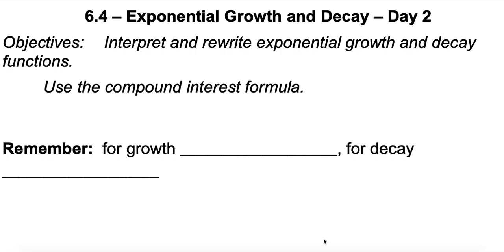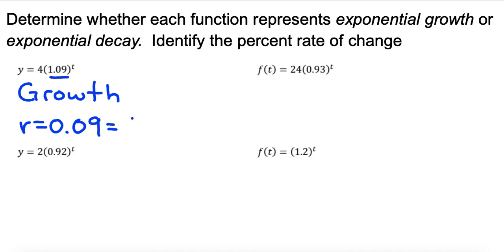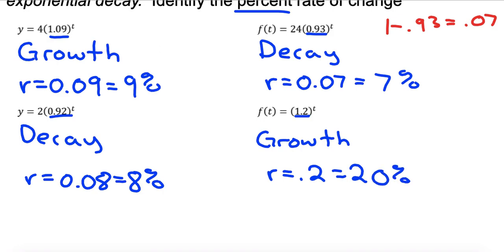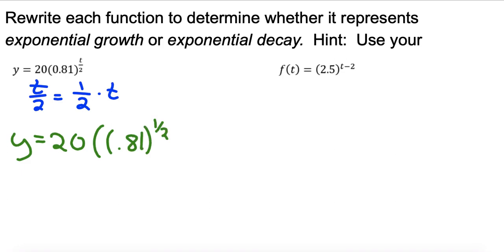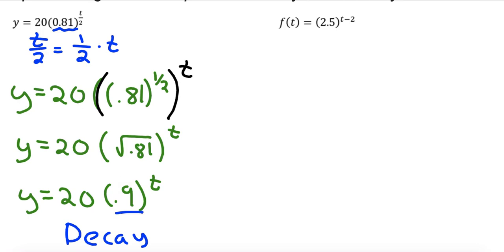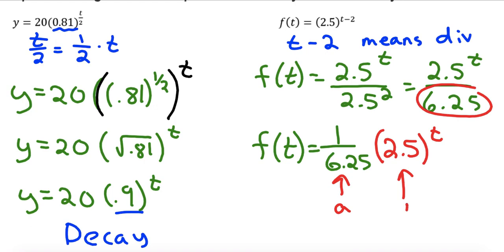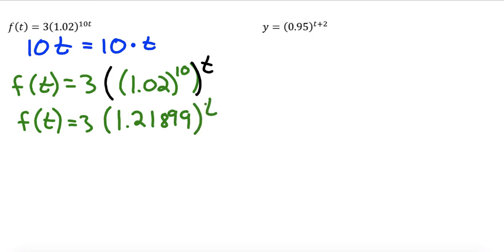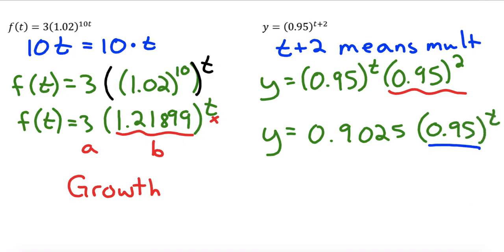Alg 6 4 Day 2 Lesson Part 1